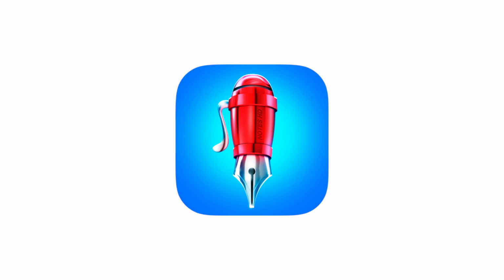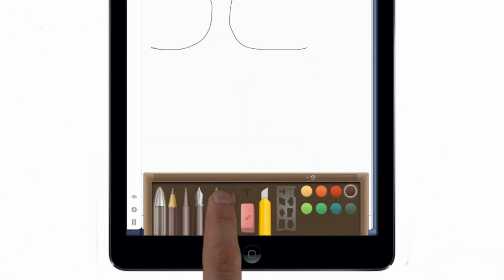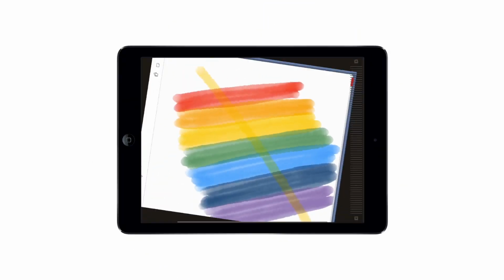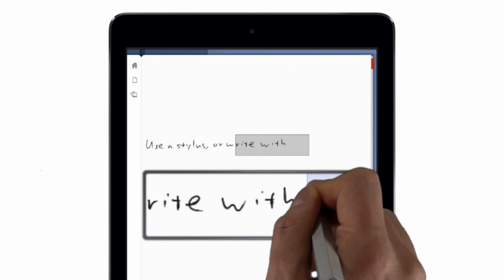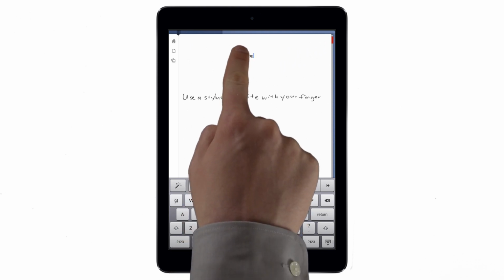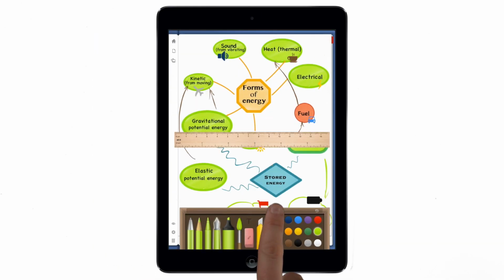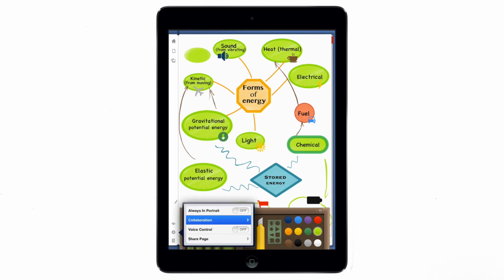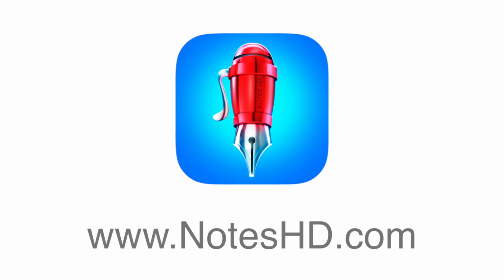Notes HD for iPad: Introduction - Version 5.0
A quick introduction video showcasing key features of Notes HD for iPad